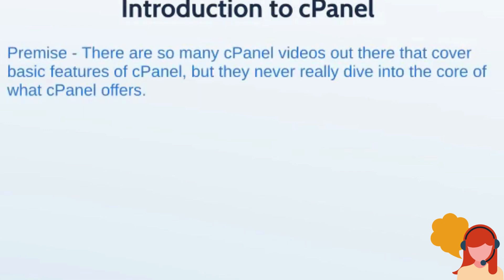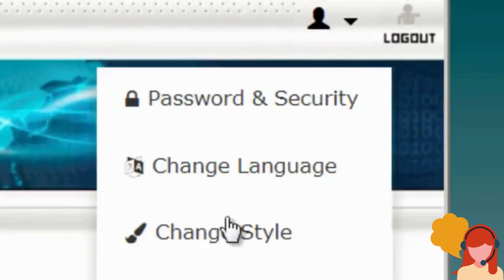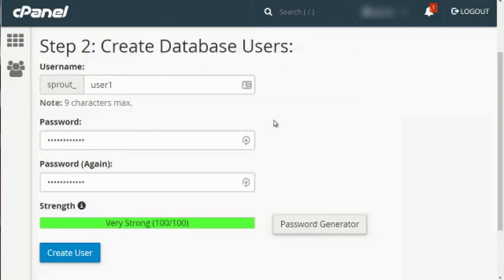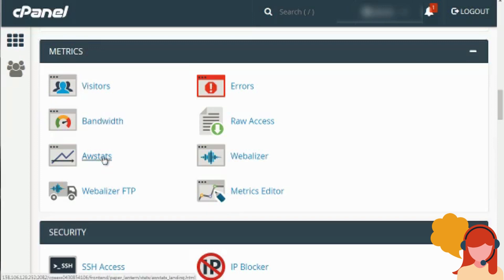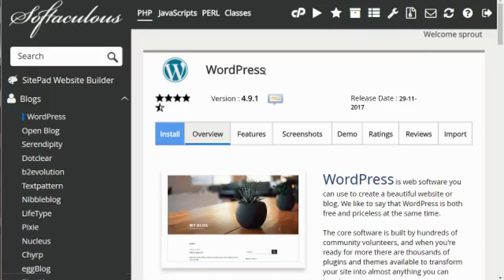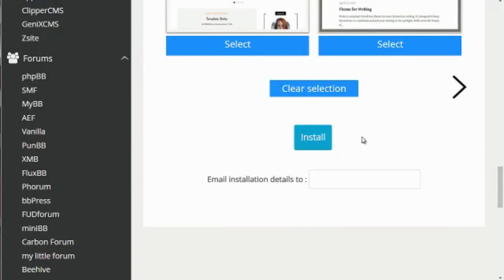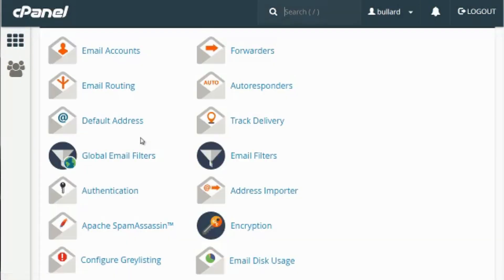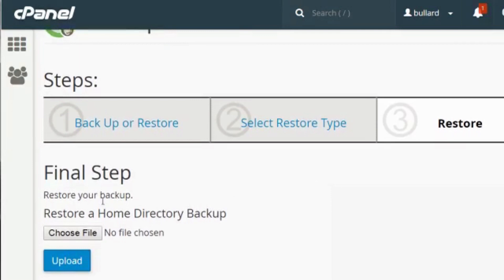The new way to make money online by Hosting Panel Secrets | HS Podcast Blogger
In this video, I’m going to explain everything you need to know about web hosting.

Regards.
HS Podcast Blogger